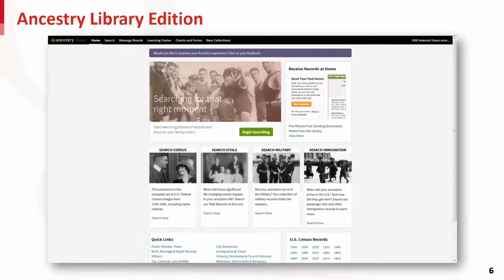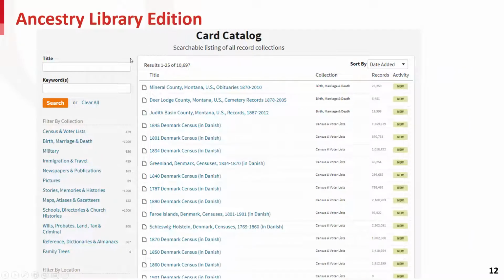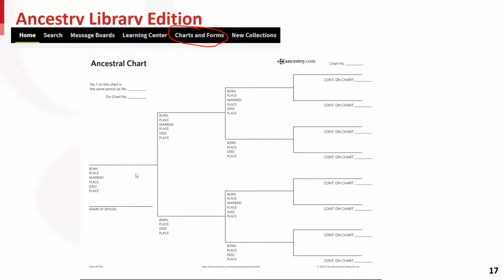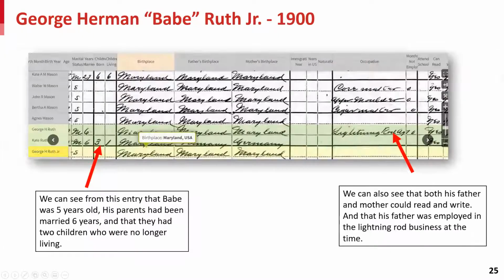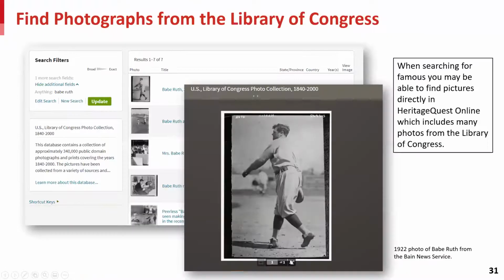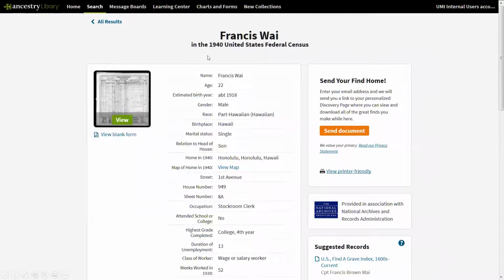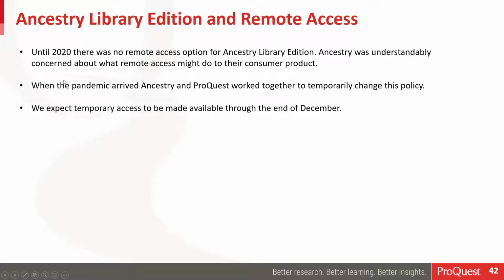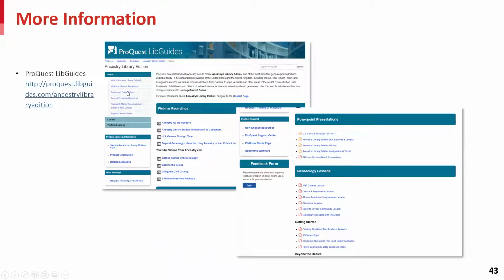Ancestry Library Edition / ProQuest Informational Meeting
A presentation on Zoom, hosted by White Pine Library Cooperative, Tuesday, September 21, 2021.

Presented by Rick Nelson, Sr. Product Manager News and Genealogy